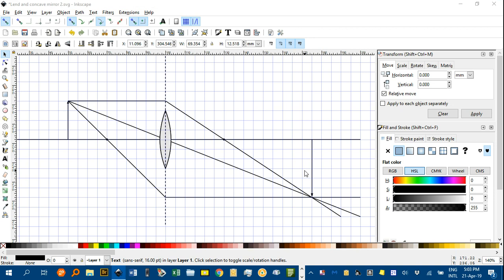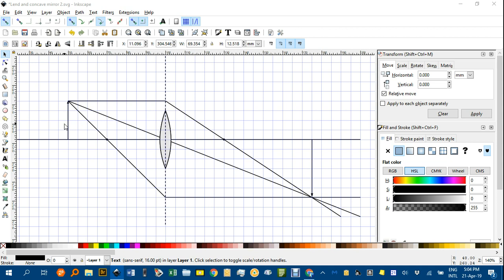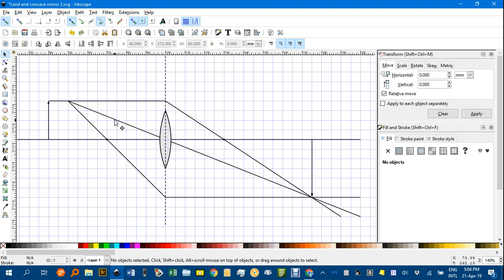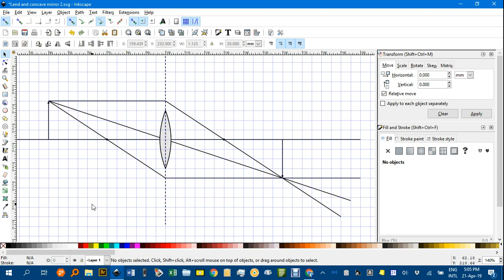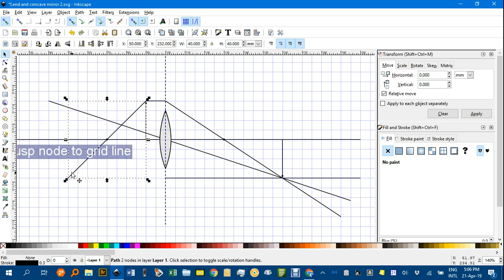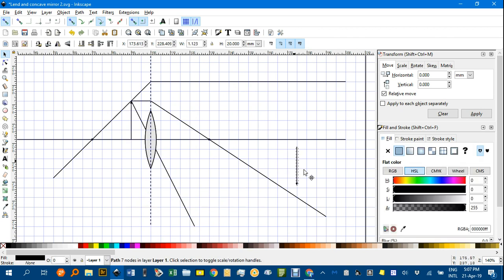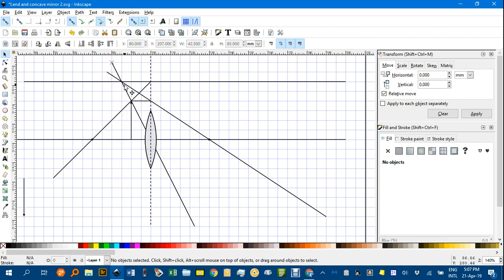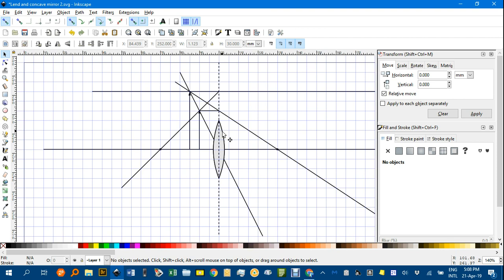Lens and concave mirror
Using Inkscape for ray tracing in a lens and concave mirror system.